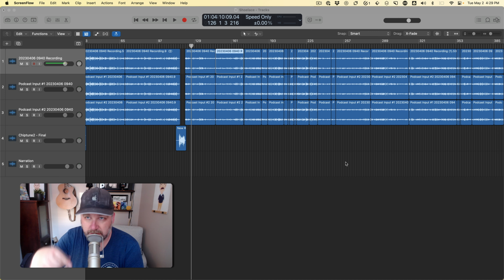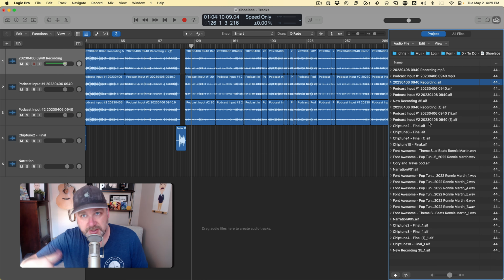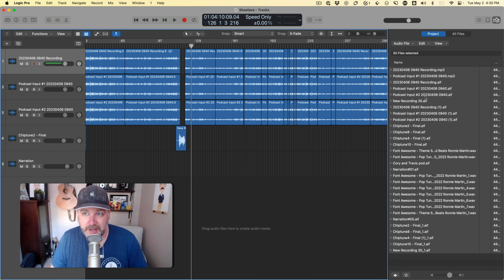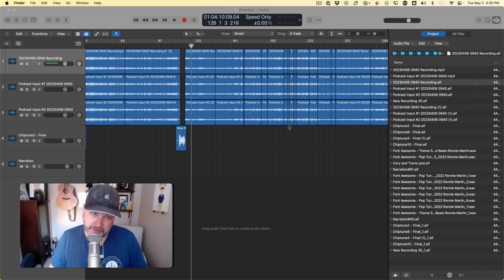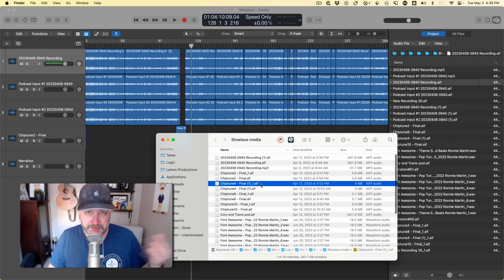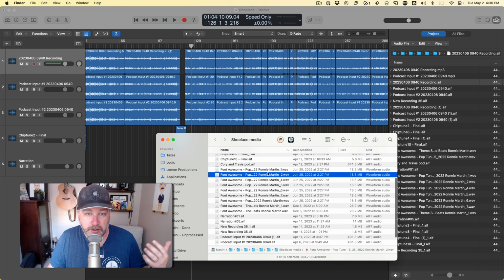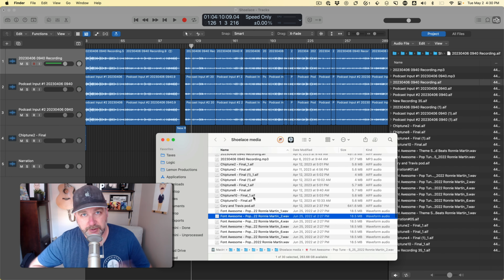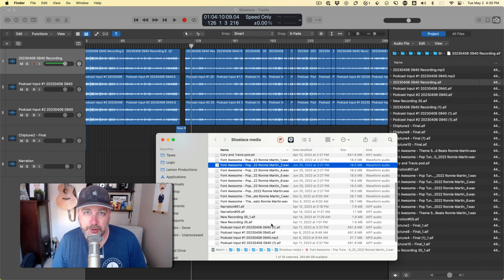Logic Pro Tutorial : How to Move Media Files Out of Project Into a Folder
It took me forever to figure out how to move media files out of a Logic Pro project file and into their own folder - so I thought I'd record a quick tutorial on how to do that for you. And for me when I forget how I did it. 😂

00:00:00 - Who is this for?
00:00:15 - The problem with media files inside a project file
00:00:32 - The way to get media files into a folder
00:01:33 - Waving hi to future me]